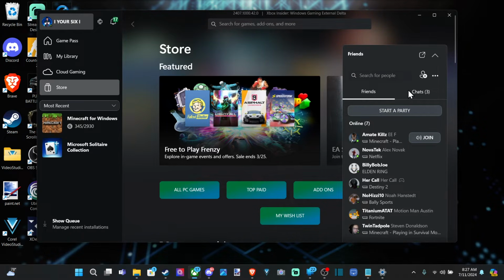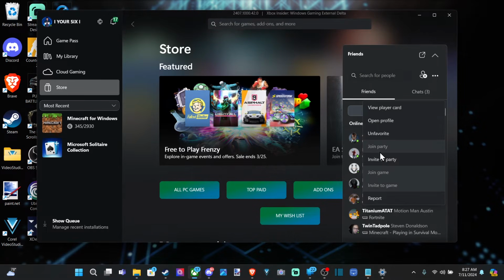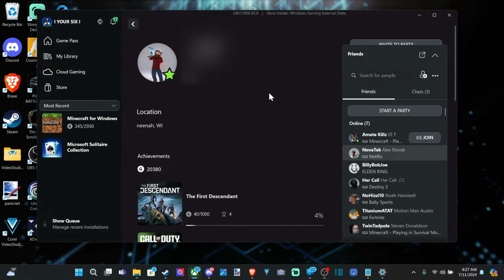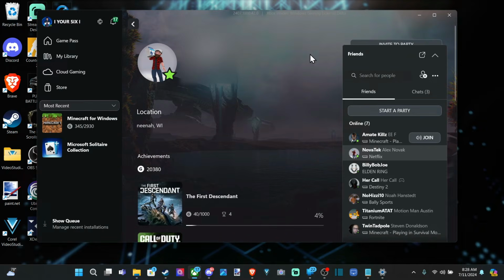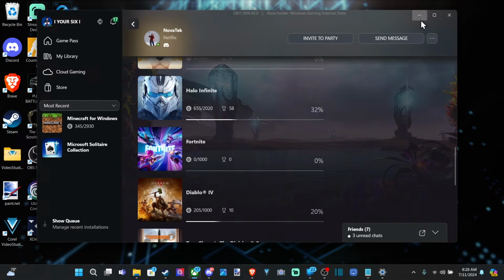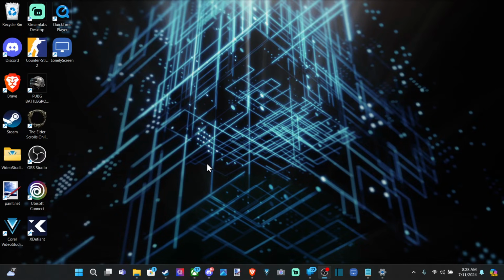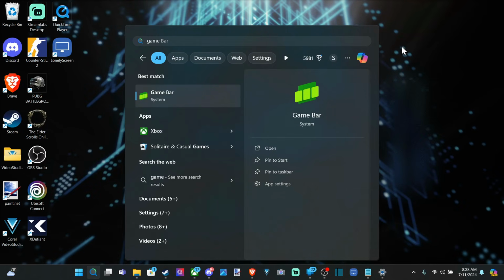How to send a Xbox Message from Windows 10/11 PC (Fast Tutorial)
To send an Xbox message from a Windows 10/11 PC, follow these steps:

Open the Xbox App:

Launch the Xbox app on your Windows 10 or Windows 11 computer.
Sign In:

Ensure you're signed in with your Xbox account.
Navigate to Messages:

Click on the "Social" tab on the left sidebar.
Then click on the "Chats" tab at the top.
Start a New Message:

Click on the "New Chat" button, usually represented by a pencil icon or a message icon.
Select the Recipient:

Enter the gamertag of the person you want to message in the search bar. Select the correct person from the search results.
Compose Your Message:

Type your message in the text box at the bottom of the chat window.
Send the Message:

Press the "Send" button or hit the "Enter" key on your keyboard.
Your message will be sent to the selected Xbox user.